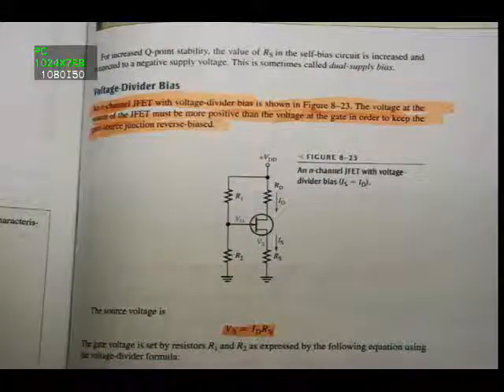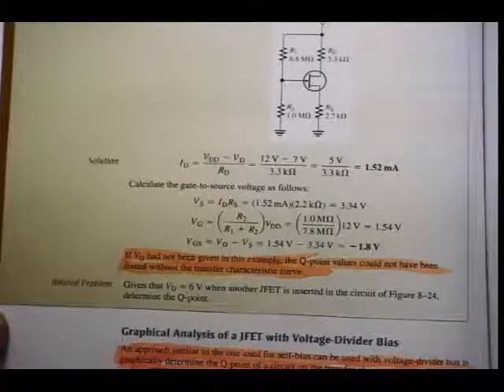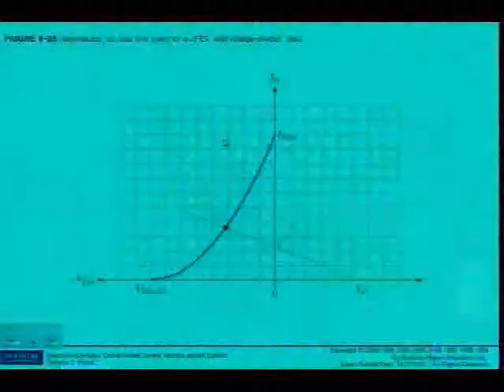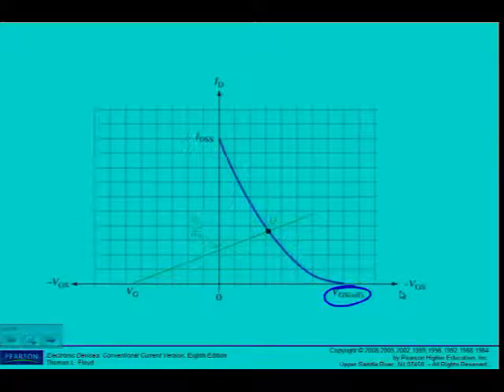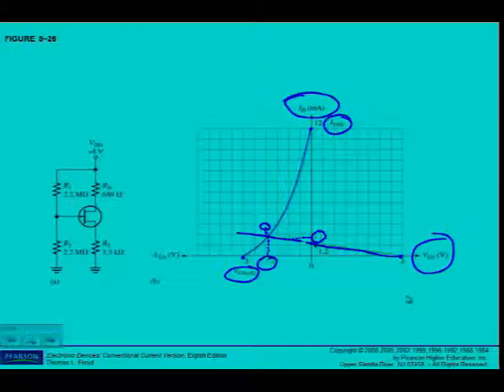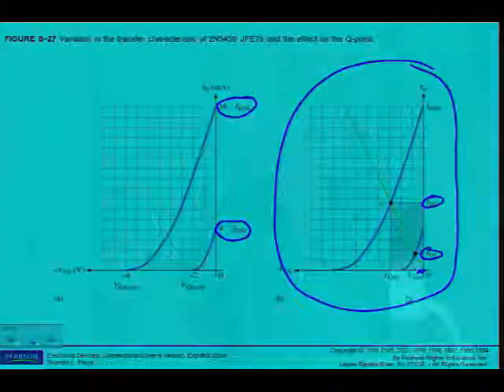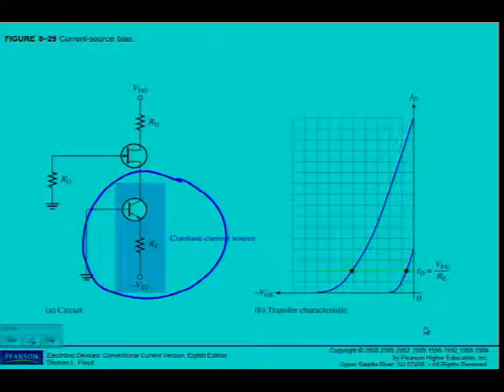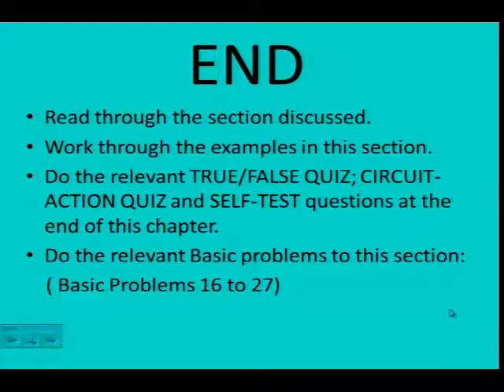Chapter 8 3 JFET BIASING Lesson 2